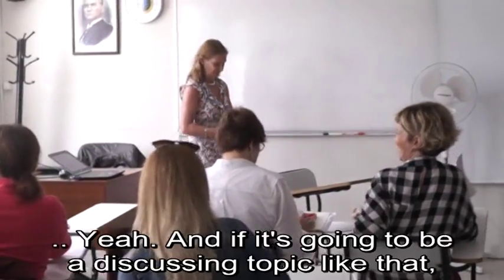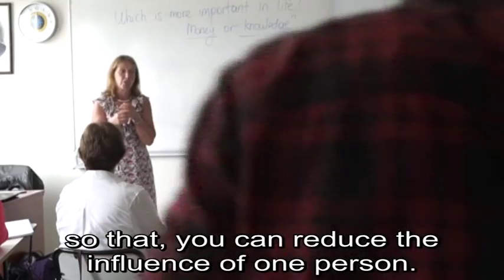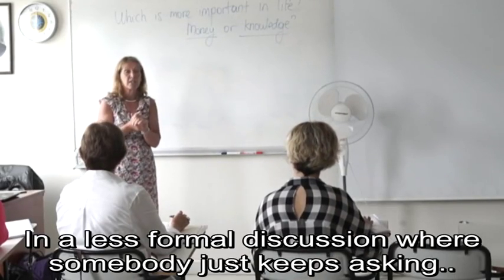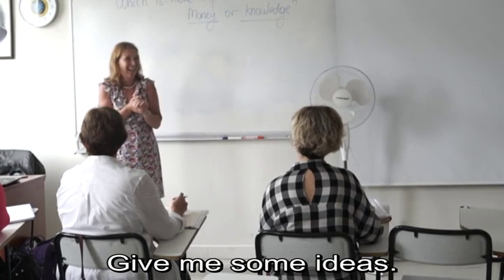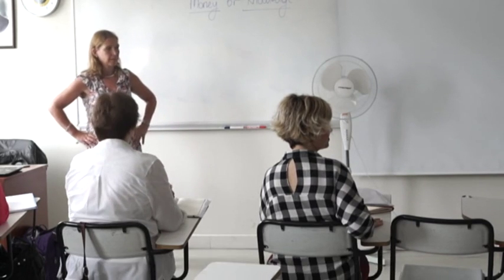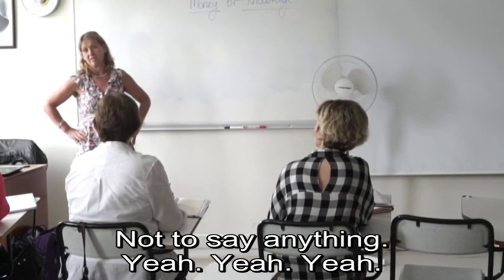week 2 day 4 part 1